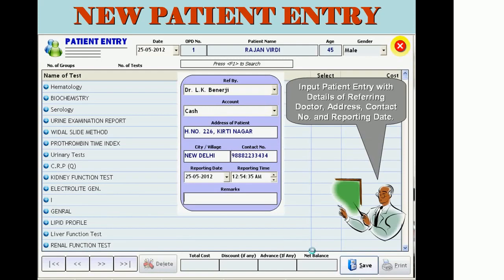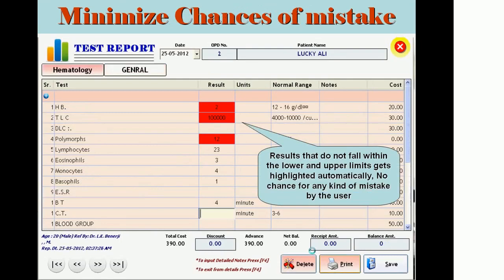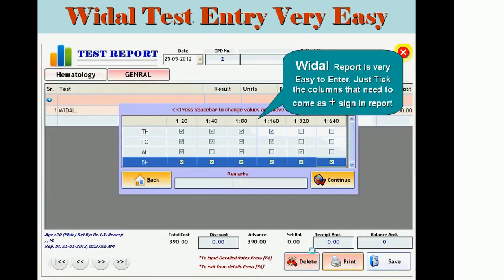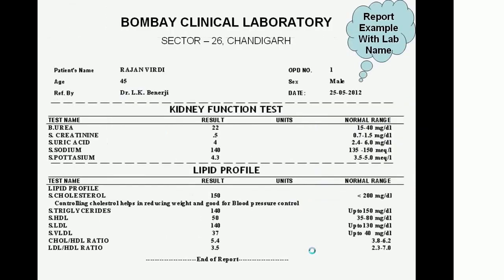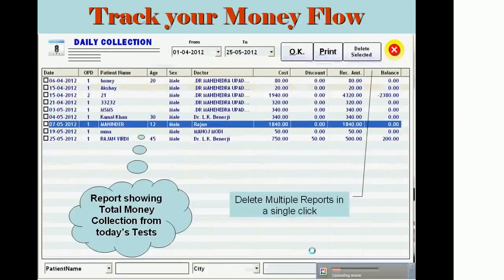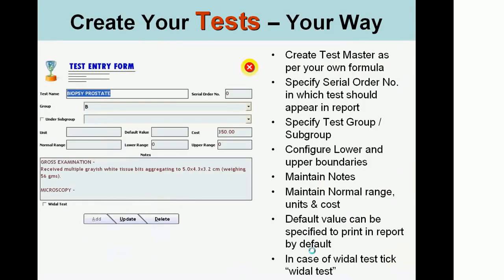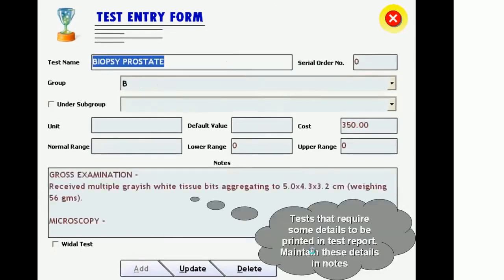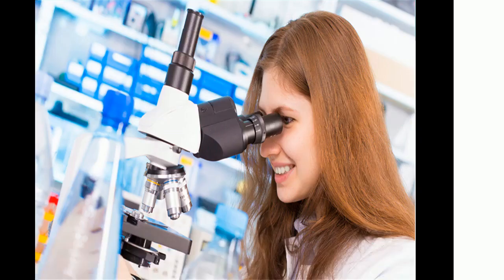E-Lab Software For Clinical Labs In English